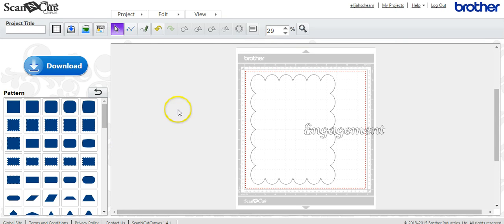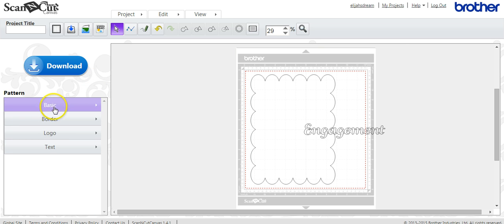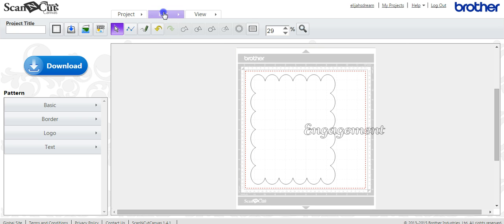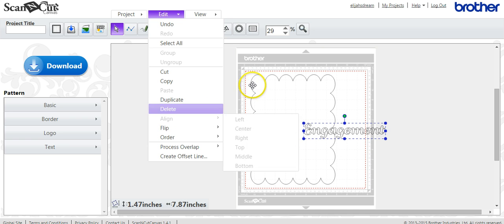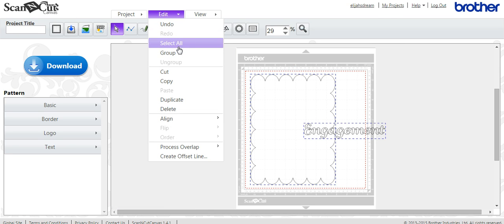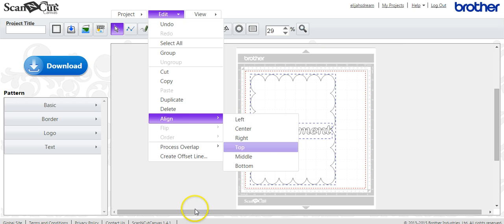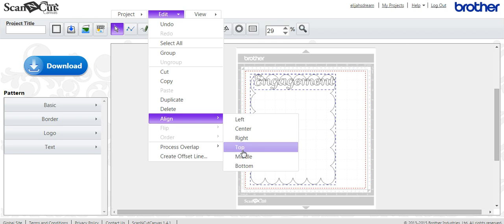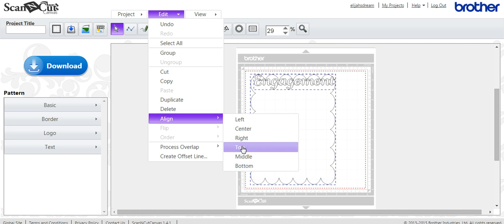How to Align, center and use of that option in Canvas Brother ScanNCut Jen Blausey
A very short tutorial on the use of the Align function in Canvas, and how to center your objets. Just how to get it to show up, or become available =) This is a YOUtube Channel for anyone that has the ScanNCut, SCAL4, Canvas software, or general questions on any of those, based on our Facebook members use and errors encountered.  Please visit our Facebook page for custom tutorials directed to what you would like to see.